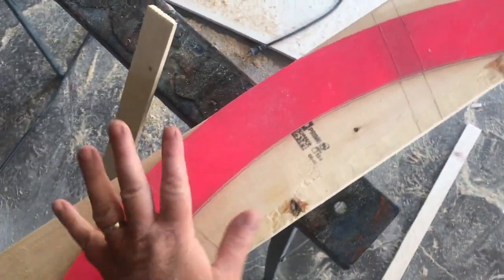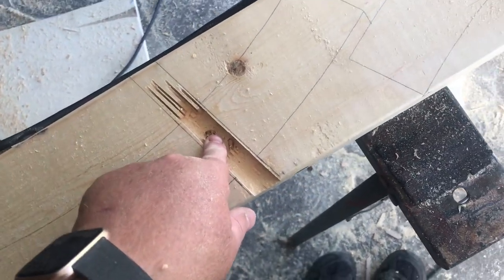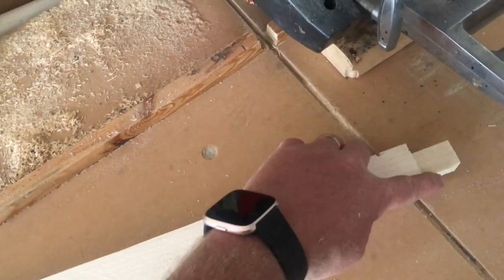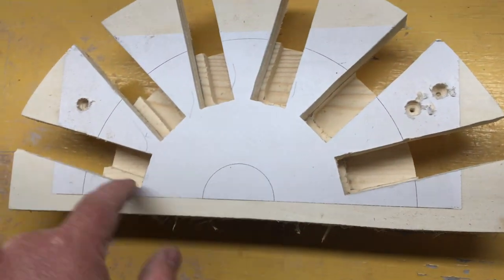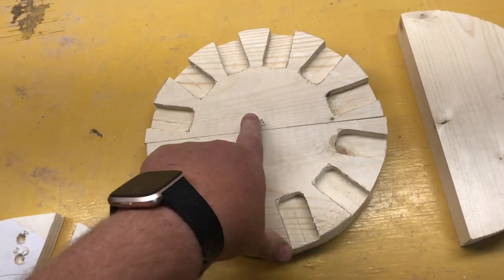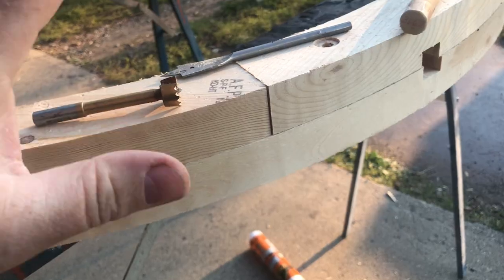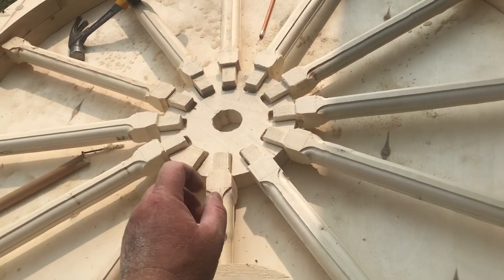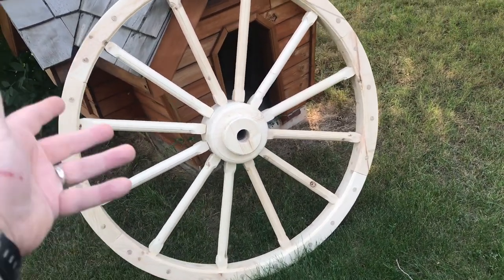Building a full sized 48" wooden wagon wheel from 2x6 and 2x4's!!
I have always wanted to build a full sized Halloween Hearse, but each time I wanted to build it, I kept hitting the same wall,  buy the wheels, make the wheels from plywood or support the hearse from the underside.  None of these appealed to me, so this is the result.  These wheels are built like an old red river cart wheel, no metal banding needed just a really clever design that allows you to build a full sized wagon wheel that will hold weight!